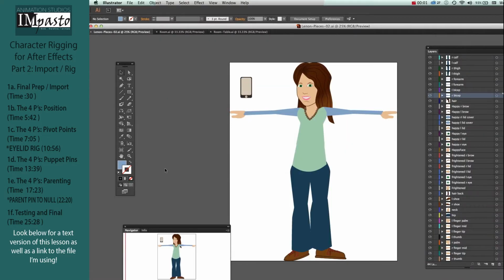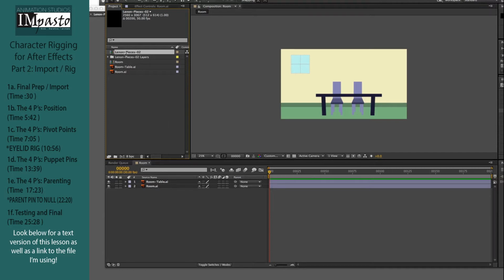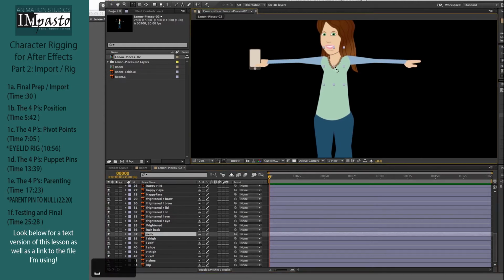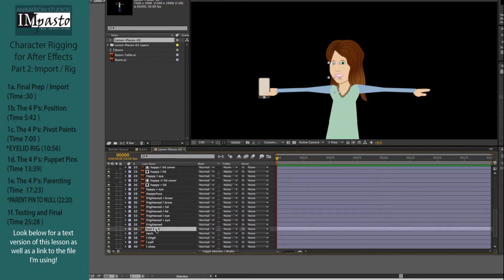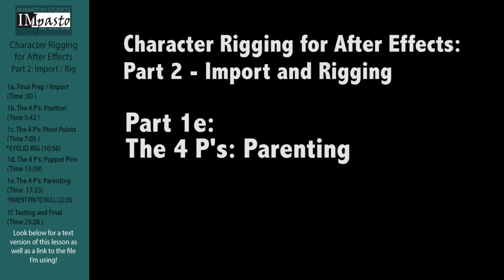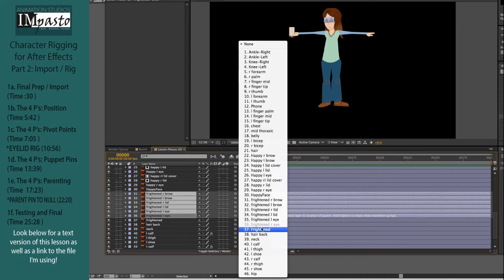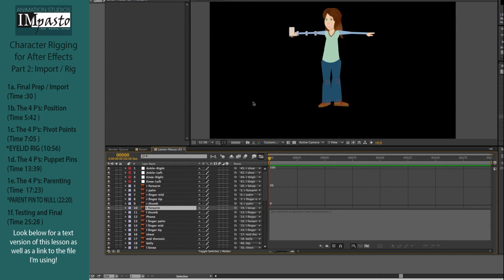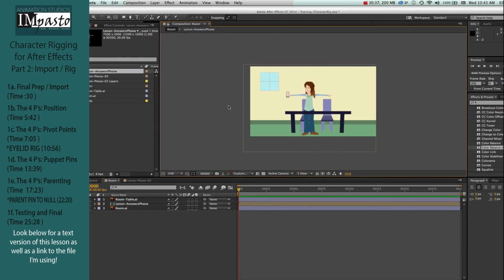After Effects Character Rigging Part 2 - Import and Rig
IMPORTANT GLITCH! I've been having this weird glitch in AE where when I set up my puppet pins using the code I suggest, I get an error message. Don't know if that's just me or AE CC 2014. I figured out a solution: if I remove the quotations from the name of the joint (e.g., take away the quotations from "Ankle-Left"), I will get a different error message. Then I put the quotation marks back, and the error goes away. Just in case others have the same issue!

Rigging the character in After Effects that we set up in Illustrator.